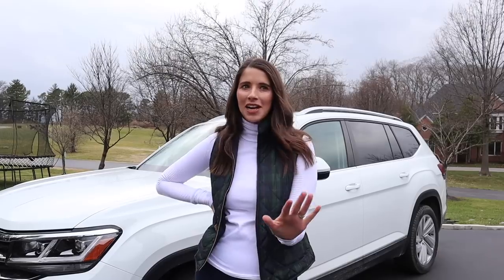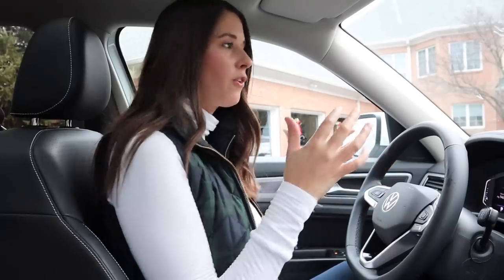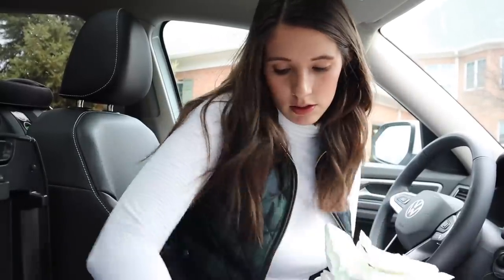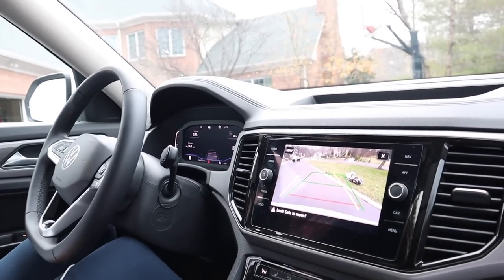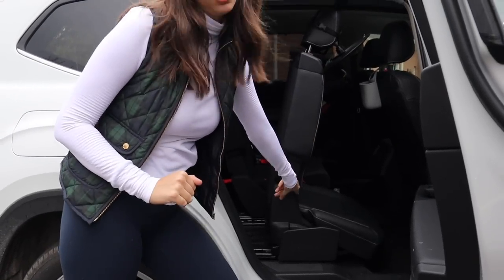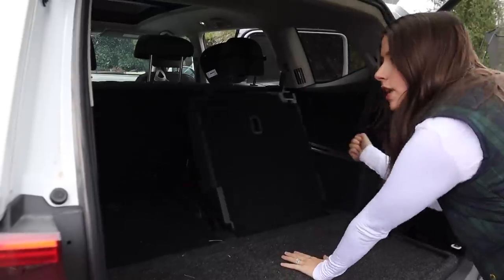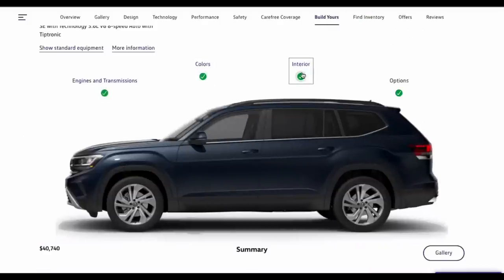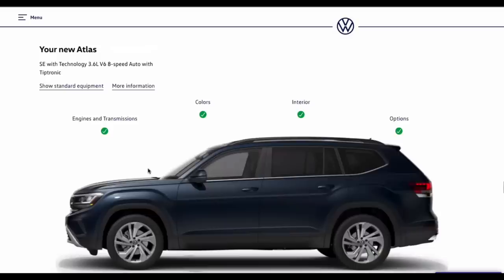2021 Volkswagen Atlas My Current FAVORITE Mom Car | TOUR OF MY DEMO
Today I review my personal VW Atlas demo! I switch my car out every 4K-5K miles so here are my honest thoughts after driving this car for a few months. This is one of the most popular mom cars on the market right now and I can't wait to hear what you all think of it.